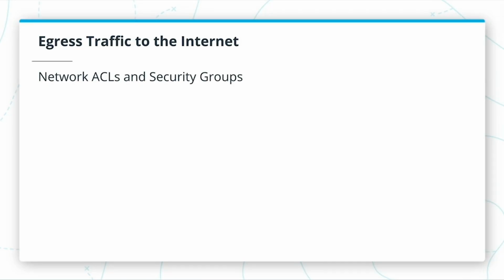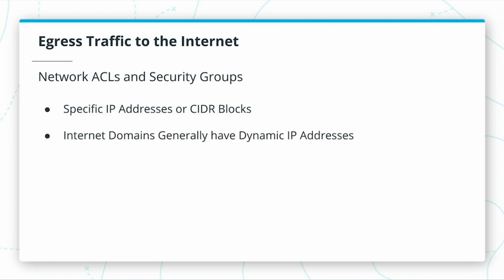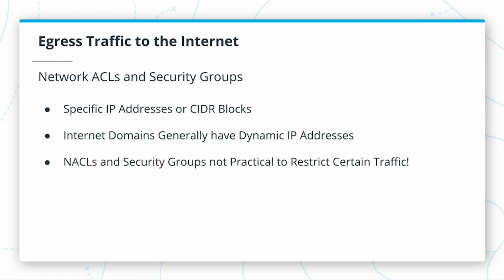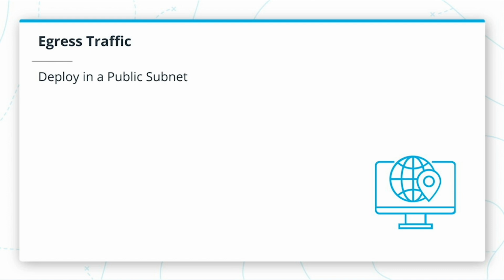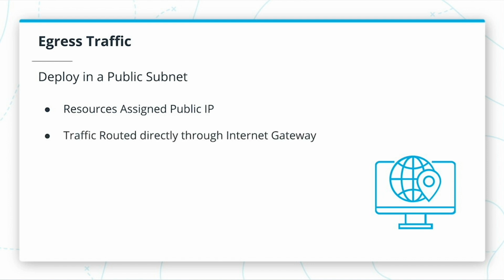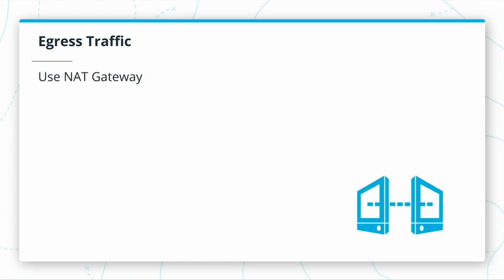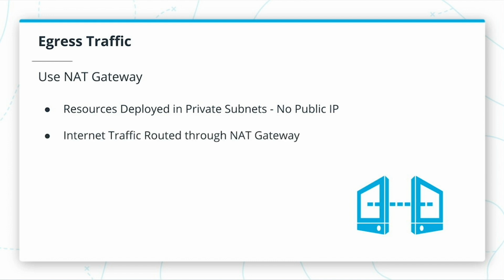ND063 C3 L2 10 Egress Traffic To The Internet